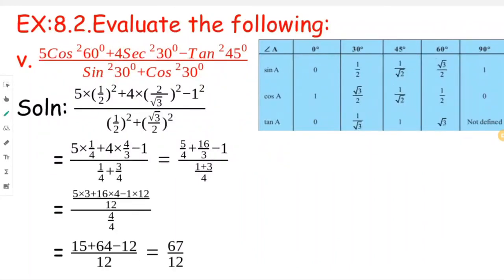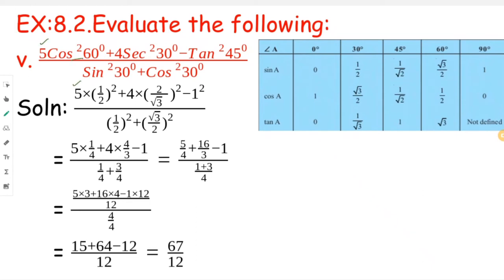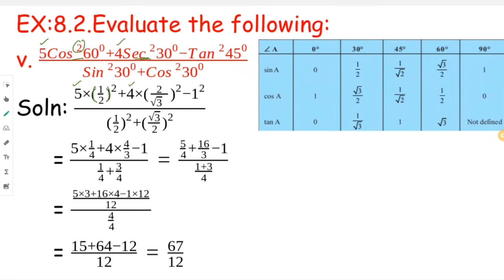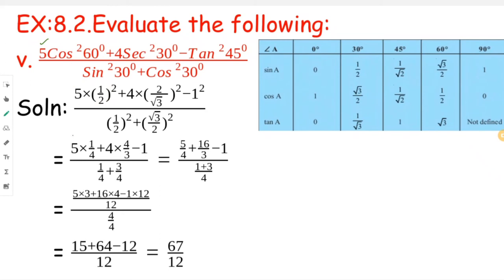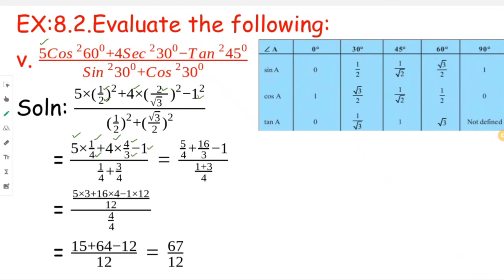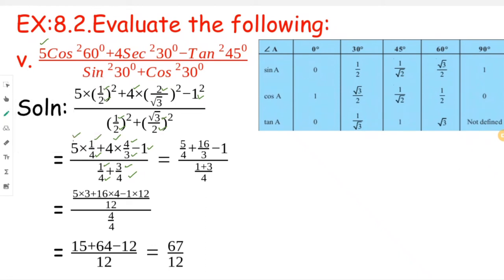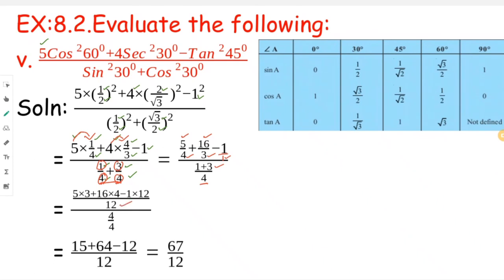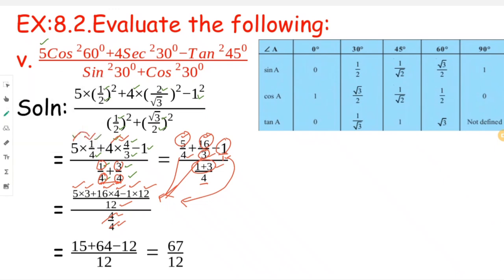NBSE class10, Ex:8.2 Q1.V